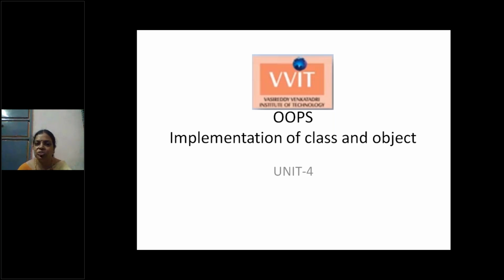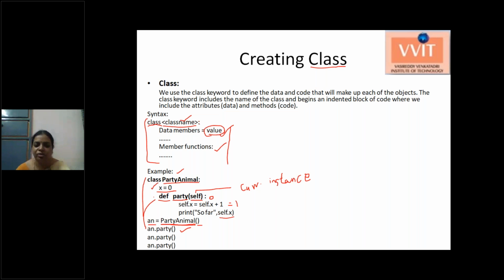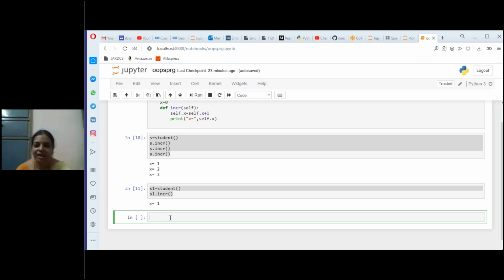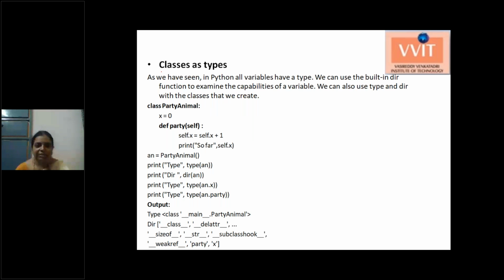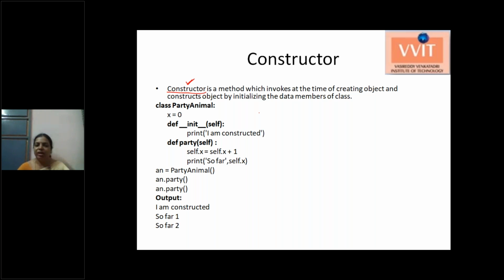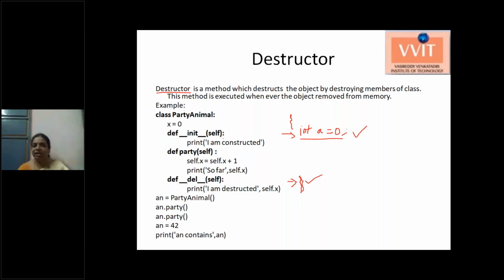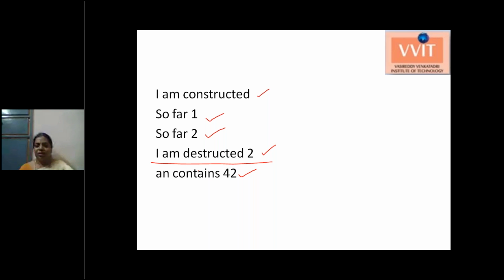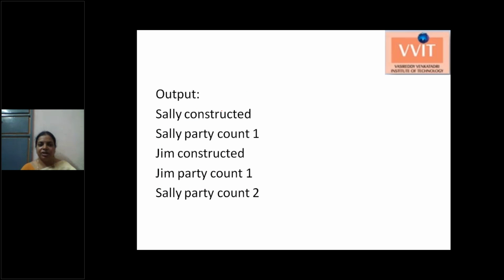unit 4 pythonclass2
OOPs implementation using python